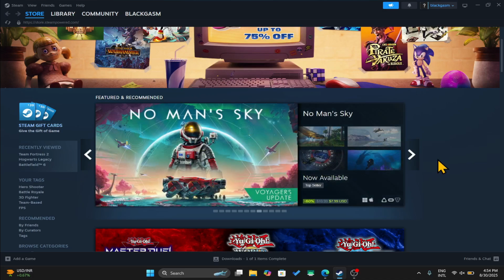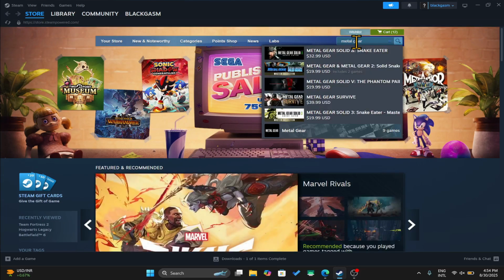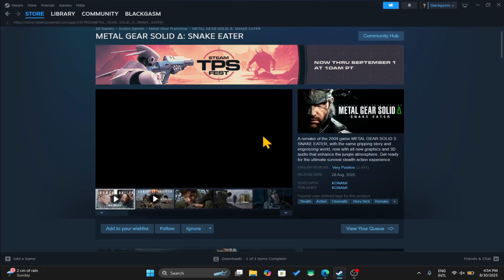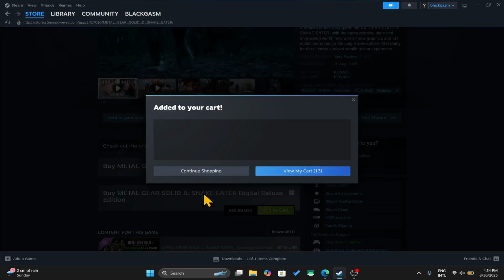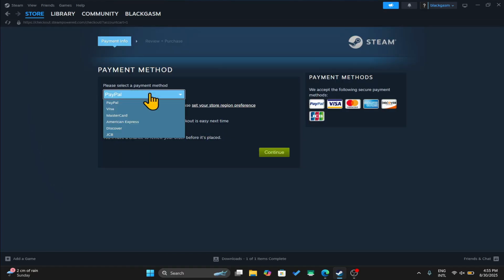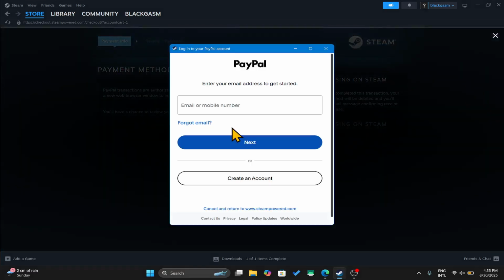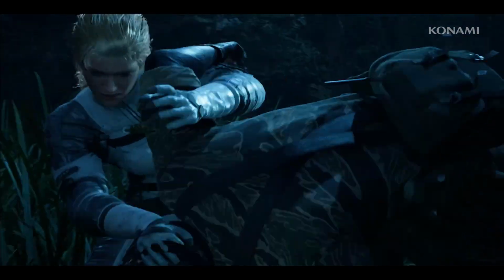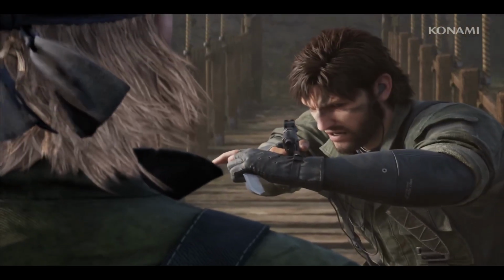How to Install Metal Gear Solid Delta Snake Eater on Your PC | Step-by-Step Guide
Want to play Metal Gear Solid Delta Snake Eater on your PC? In this tutorial, I’ll show you how to install the game safely and easily, step by step. From downloading the files to completing the installation, this guide ensures you get the game up and running without any hassle.